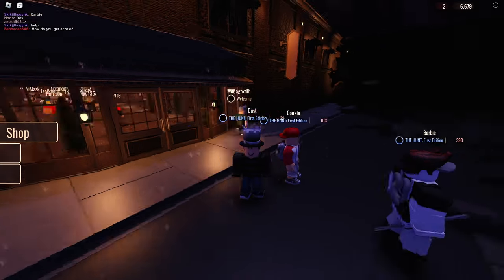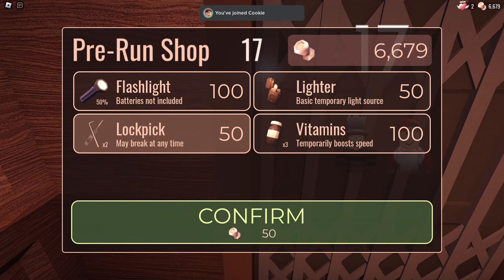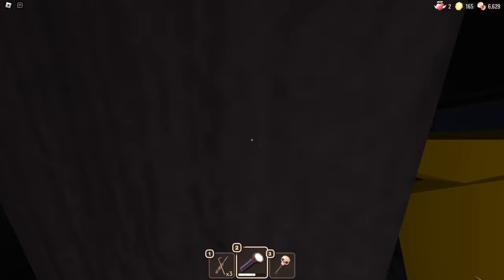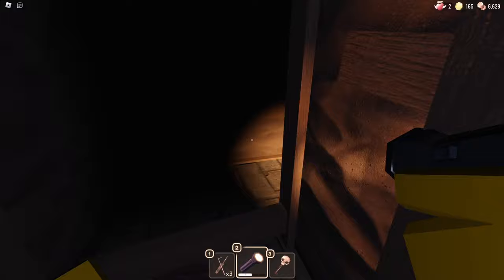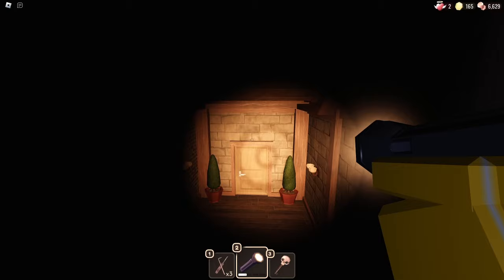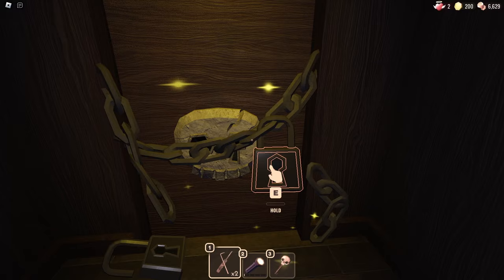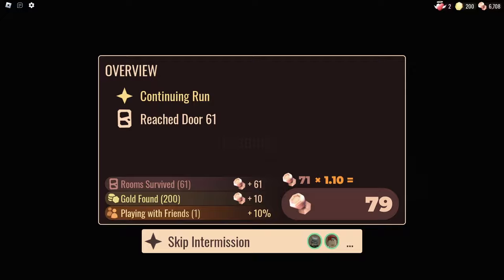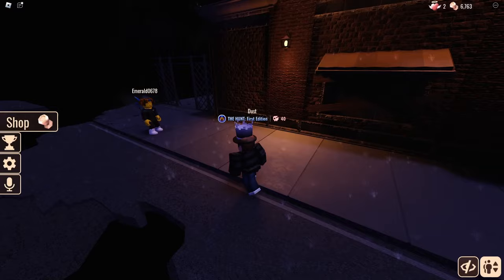How to Unlock Doors Detour - Doors Floor 2? | Doors Backdoor | Doors Update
In this video Cookie and I unlocked the New Backdoors in Doors Roblox